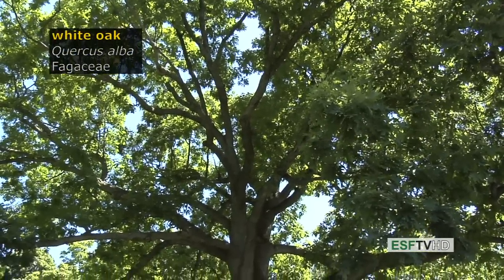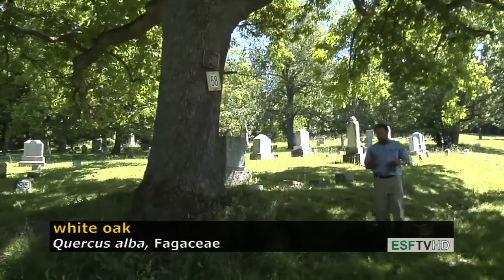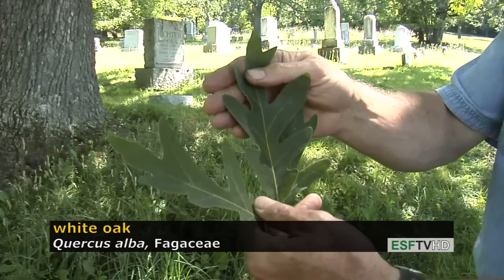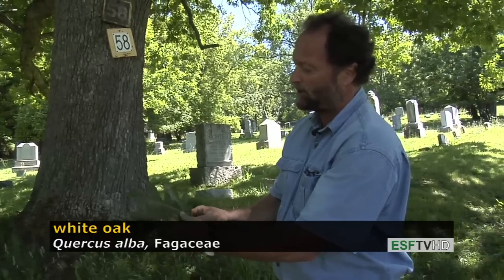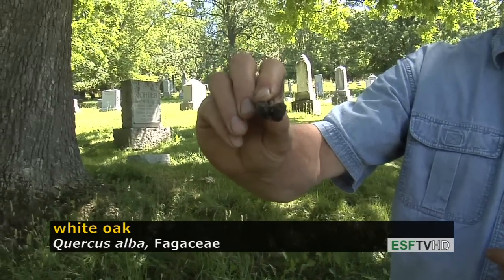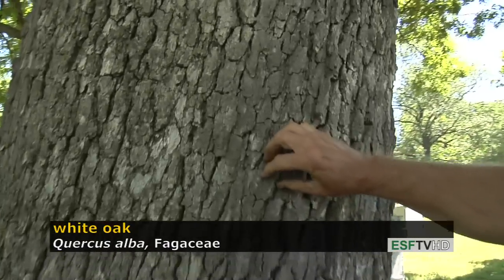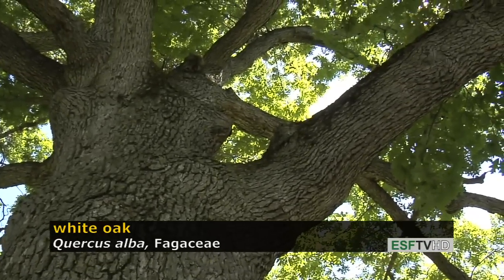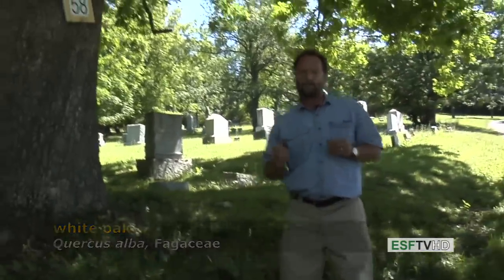Trees with Don Leopold - white oak